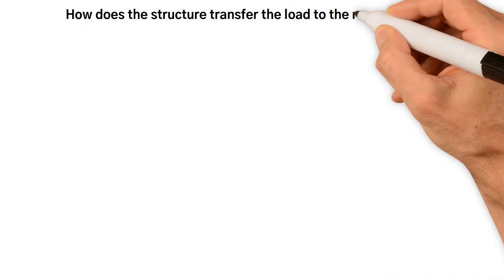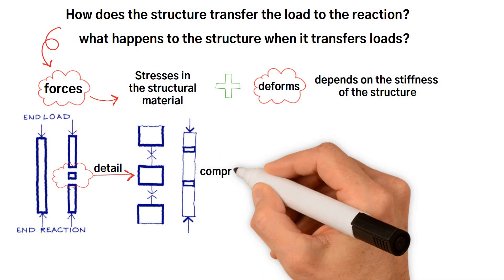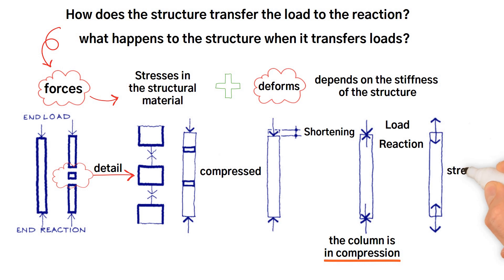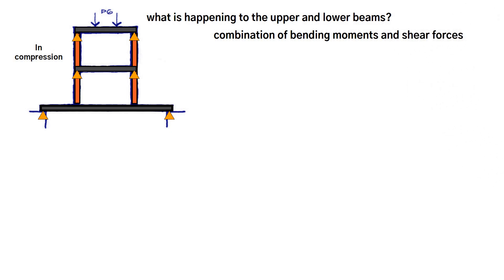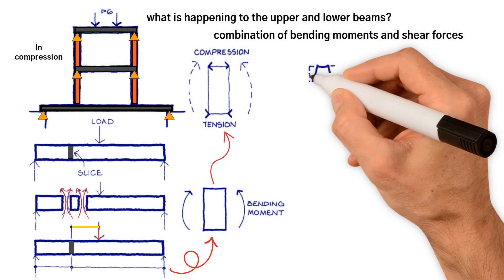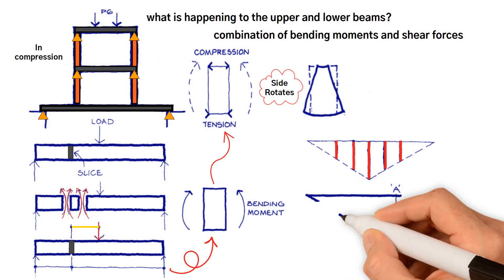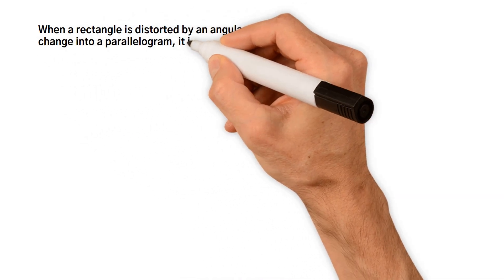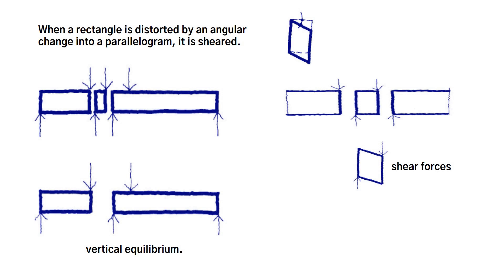How internal structural forces work - Axial, Bending & Shear forces